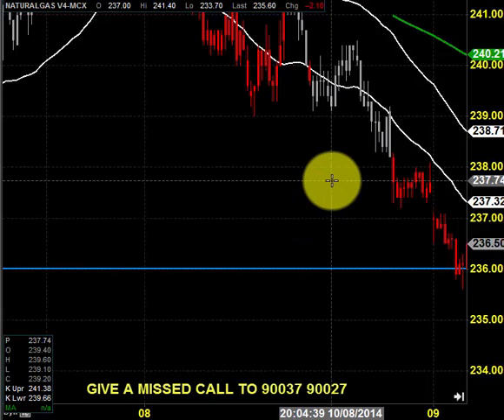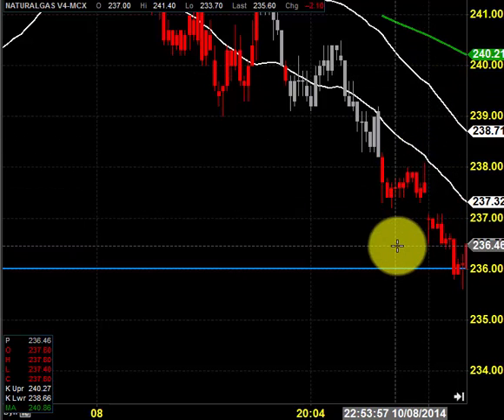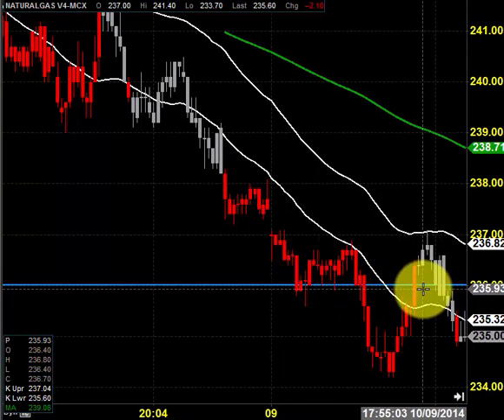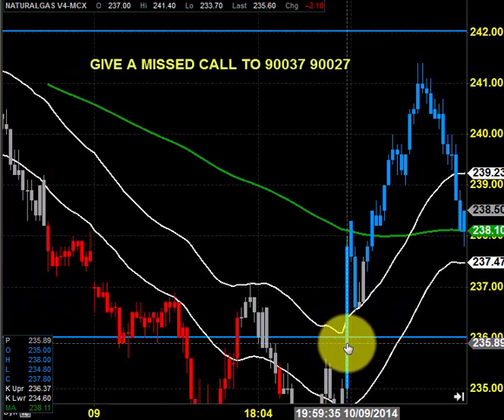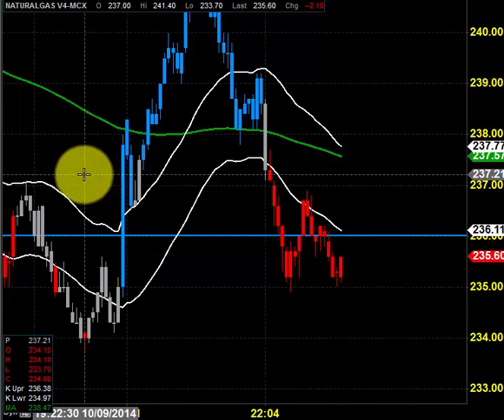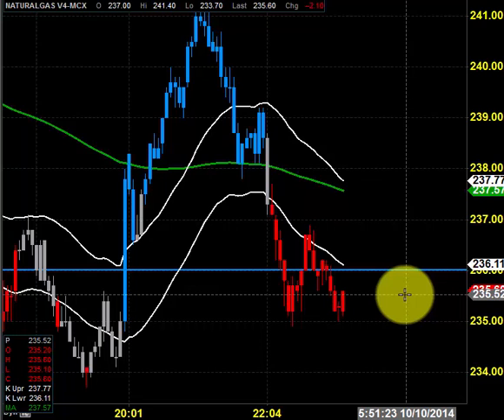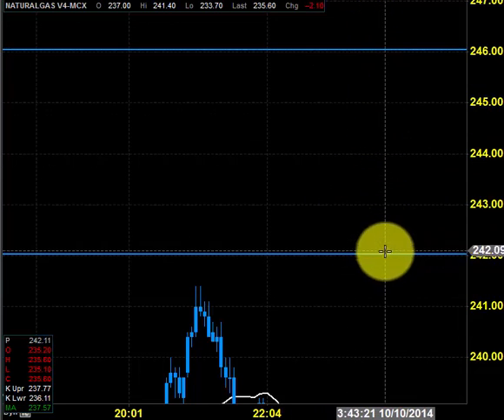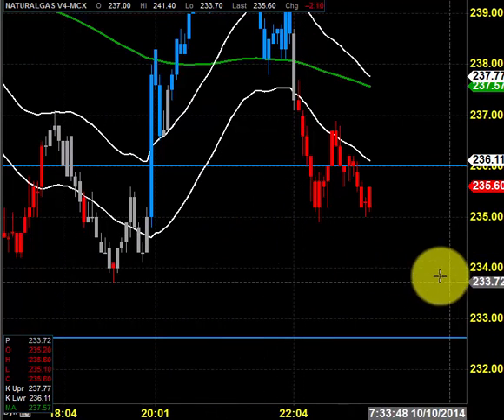MCX NATURAL GAS DAY TRADING ANALYSIS OCT 10 2014 ENGLISH